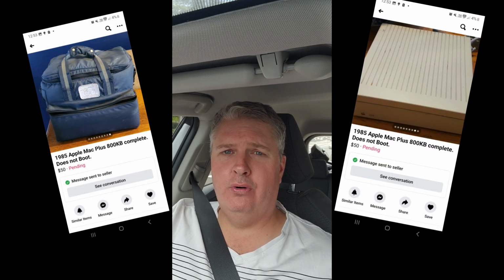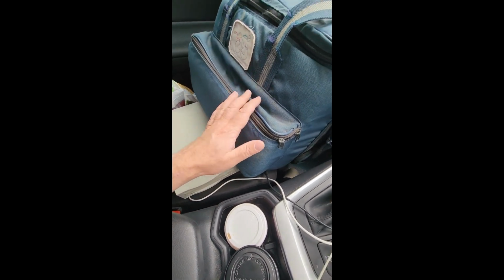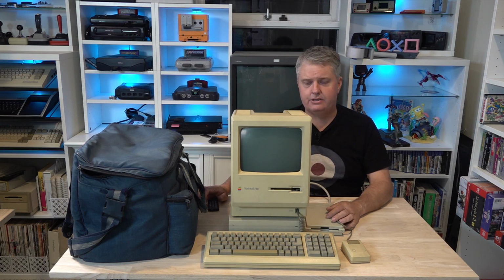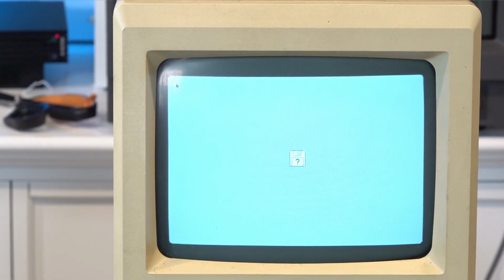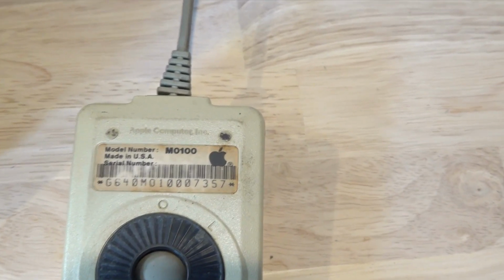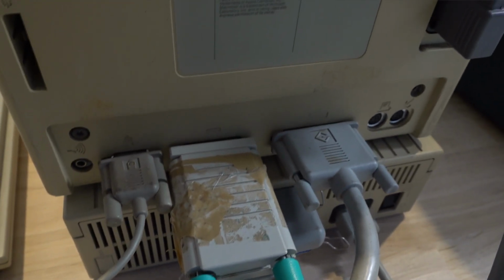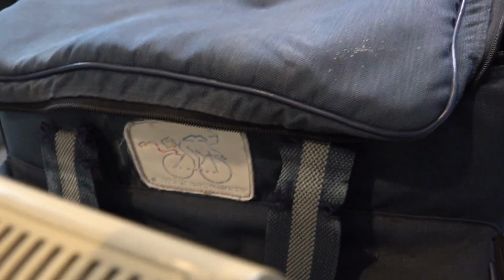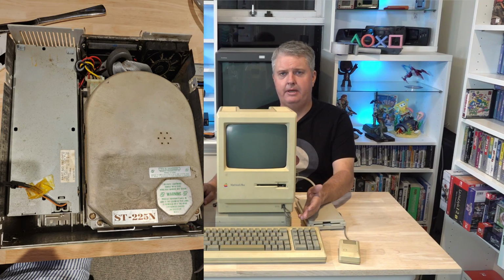WHAT!!,$50, NO WAY!!-Vintage Apple Macintosh PLUS Computer Pickup!!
Hi Guys,
Here i show you there are still bargins to be had if you look hard enough. This GEM of a pickup was only $50.